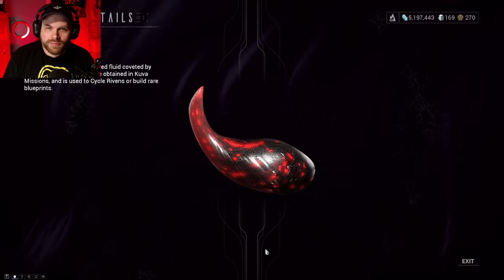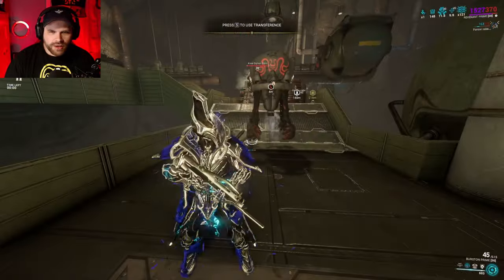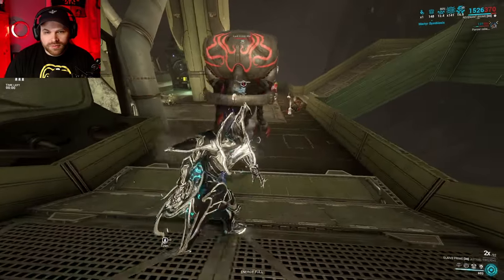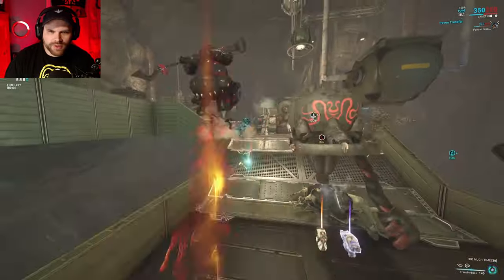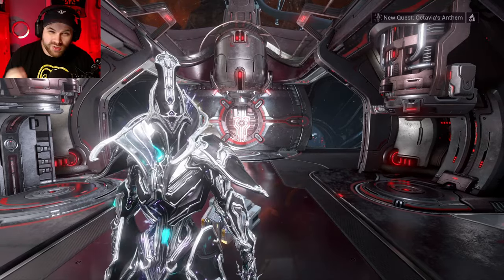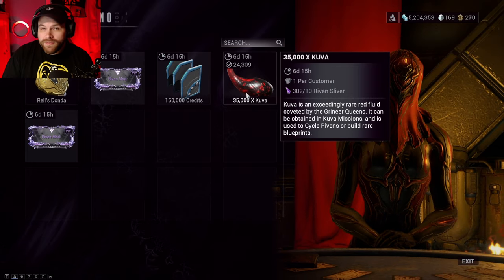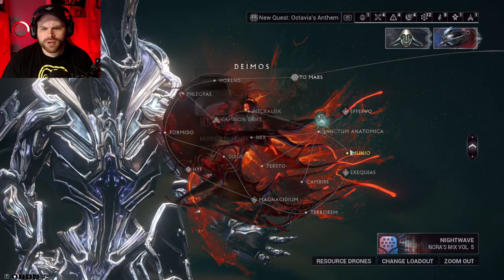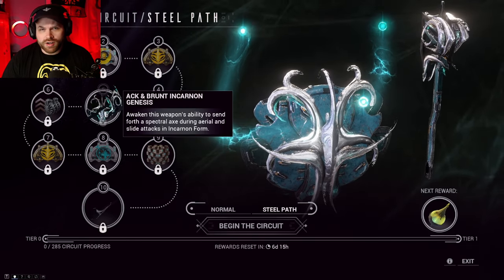How to get KUVA in Warframe - Warframe guide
How to do kuva siphon missions and also a few extra places that you can grab kuva! I also cover how to unlock Steel Path and Arbitrations if you are interested in a quick explanation for that.
Chapters
00:00 - Intro
00:31 - Kuva Siphon
04:42 - More Kuva
06:42 - How to unlock Steel Path
07:35 - Even More Kuva
08:26 - Arbitrations
09:37 - Check out my other Warframe guides!
Socials!

My gaming PC
Motherboard